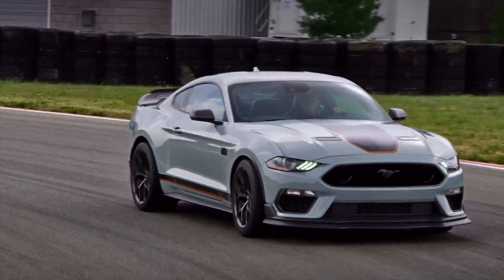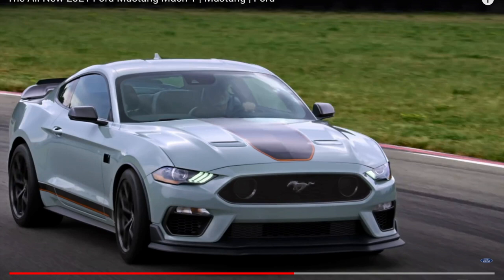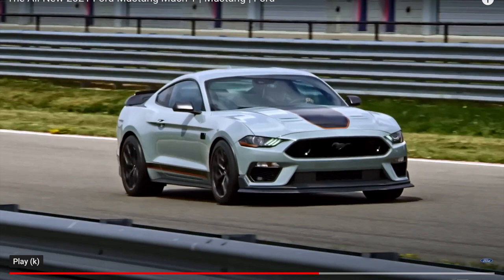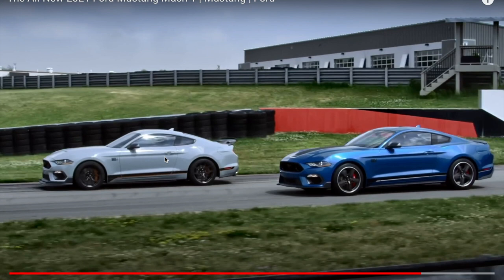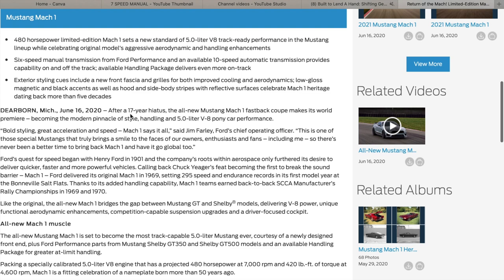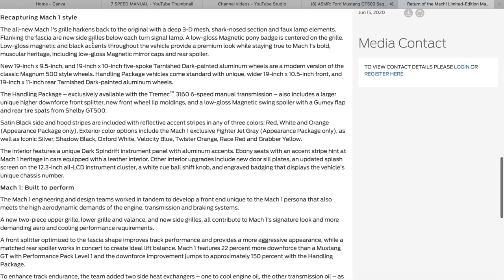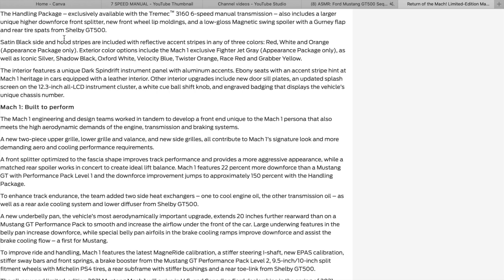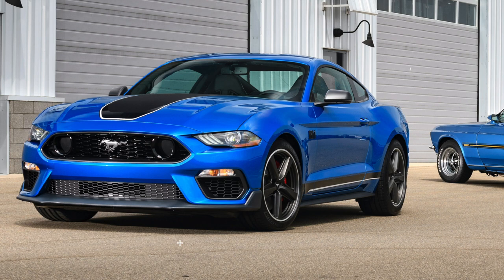2021 Ford Mustang Mach 1 Debut (Tremec 3160, Horsepower, Revs, 10 Speed Auto) Best Mustang Yet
2021 Ford Mustang Mach 1 Debut it gets the GT350 transmission, plus a 10 speed auto, 480 horsepower and the best Mustang GT yet.

Best Windshield Sun Shade

Only Use These To Wash Your Car

2021 Ford Mustang Mach 1 Debut - Revs, Transmission, Horsepower. The 2021 Mustang Mach 1 is here, the horsepower is not 525 like we suspected but 480 like the Mustang BULLITT. The 2021 Mach 1 will get the Tremec 3160 manual transmission from the GT350, also will get the pilot cup sport 2 tires, magnetite, 480 horsepower from the GT350 intake manifold, throttle body etc just like the Mustang Bullitt. The 2021 is basically a "Bullitt" motor which is the 460 horsepower coyote from the 2018+ Mustang with the addition of the GT350 intake stuff, then they take a few aero pieces from the GT350 and combine it with the GT350 and PP2 suspension. The cool part is that they will add the GT350 axle cooler, since that was a problem in the past. Yes, I know a lot of people are hating on the Mach 1 but I prefer the underdog that has a little more bite than something like the GT350 which underperforms in straight line performance, whereas the Mach 1 should keep up with the GT350 in a straight line more or less with the added torque.

The all-new Mustang Mach 1 is set to become the most track-capable 5.0-liter Mustang ever, courtesy of a newly designed front end, plus Ford Performance parts from Mustang Shelby GT350 and Shelby GT500 models and an available Handling Package for greater at-limit handling.

Packing a specially calibrated 5.0-liter V8 engine that has a projected 480 horsepower at 7,000 rpm and 420 lb.-ft. of torque at 4,600 rpm, Mach 1 is a fitting celebration of a nameplate born more than 50 years ago.

The all-new version leans on decades of Ford Performance learnings, wearing a uniquely crafted front end for aerodynamic efficiency and a host of Ford Performance parts that help celebrate its iconic heritage. Mach 1 comes standard with a Tremec™ 3160 6-speed manual transmission from the Shelby GT350. For the first time, Ford has outfitted the system with rev-matching and the transmission is paired with the GT350 oil cooler system and Mustang GT’s twin-disc clutch and short-throw shifter.

New 19-inch x 9.5-inch, and 19-inch x 10-inch five-spoke Tarnished Dark-painted aluminum wheels are a modern version of the classic Magnum 500 style wheels. Handling Package vehicles come standard with unique, wider 19-inch x 10.5-inch front, and 19-inch x 11-inch rear Tarnished Dark-painted aluminum wheels.

The Handling Package – exclusively available with the Tremec™ 3160 6-speed manual transmission – also includes a larger unique higher downforce front splitter, new front wheel lip moldings, and a low-gloss Magnetic swing spoiler with a Gurney flap and rear tire spats from Shelby GT500.
A front splitter optimized to the fascia shape improves track performance and provides a more aggressive appearance, while a matched rear spoiler works in concert to create ideal lift balance. Mach 1 features 22 percent more downforce than a Mustang GT with Performance Pack Level 1 and the downforce improvement jumps to approximately 150 percent with the Handling Package.

To enhance track endurance, the team added two side heat exchangers – one to cool engine oil, the other transmission oil – as well as a rear axle cooling system and lower diffuser from Shelby GT500.

A new underbelly pan, the vehicle’s most aerodynamically important upgrade, extends 20 inches further rearward than on a Mustang GT Performance Pack to smooth and increase the airflow under the front of the car. Large underwing features in the belly pan increase downforce, while special belly pan airfoils in the brake cooling ramps improve downforce and assist the brake cooling flow – a first for Mustang.

To improve ride and handling, Mach 1 features the latest MagneRide calibration, a stiffer steering I-shaft, new EPAS calibration, stiffer sway bars and front springs, a brake booster from the Mustang GT Performance Pack Level 2, 9.5-inch/10-inch split fitment wheels with Michelin PS4 tires, a rear subframe with stiffer bushings and a rear toe-link from Shelby GT500.